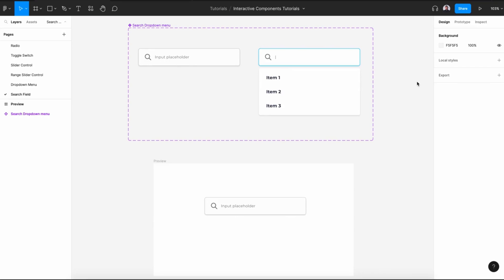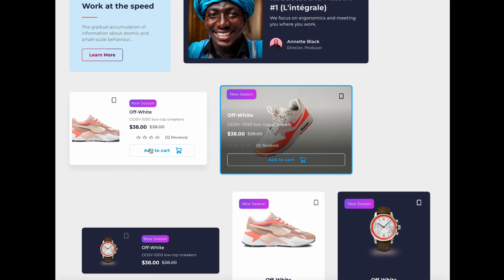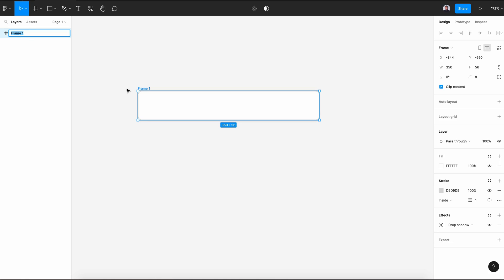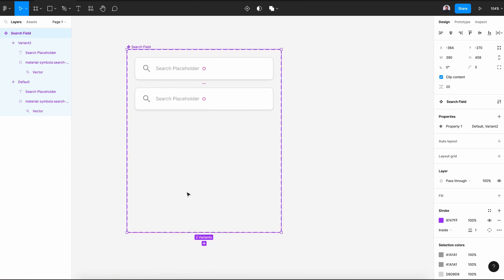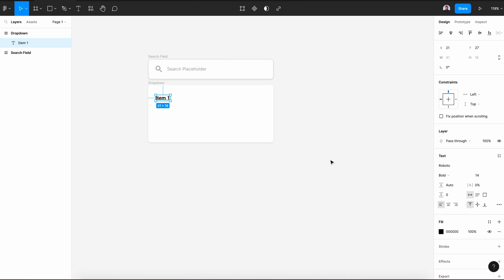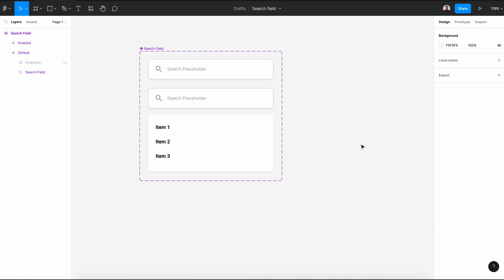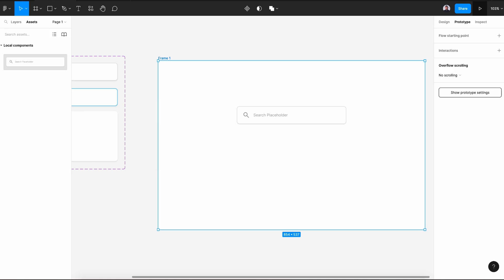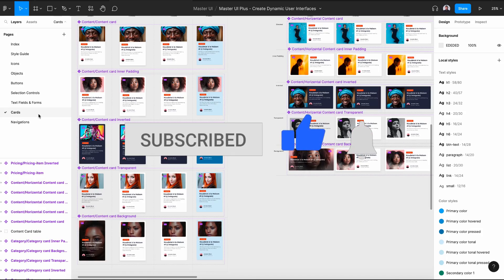Create Figma Search Bar with Search Suggestions Dropdown - Search Bar Animation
🚀 Elevate your design game with our tutorial on "Create Figma Search Bar with Search Suggestions Dropdown - Search Bar Animation"! Immerse yourself in the step-by-step process of crafting an interactive search experience in Figma. From designing the search bar with precision to implementing a dynamic dropdown with search suggestions, this tutorial covers it all. Whether you're a design enthusiast or a seasoned professional, join us on this creative journey to master the art of Figma search bar animations. Enhance user engagement by seamlessly integrating search suggestions into your designs. 💻✨